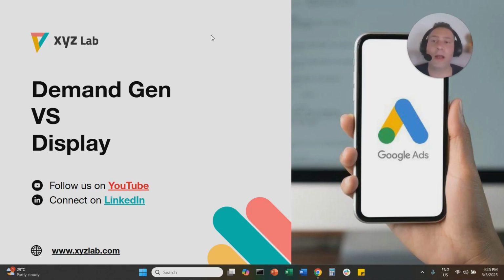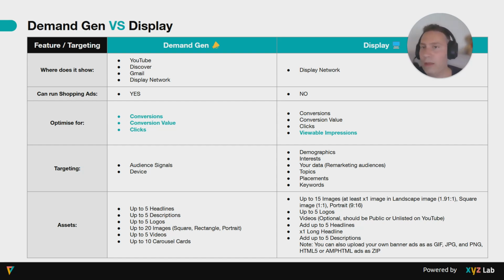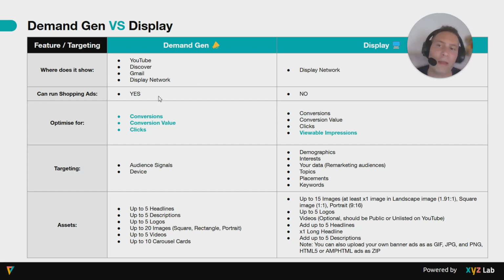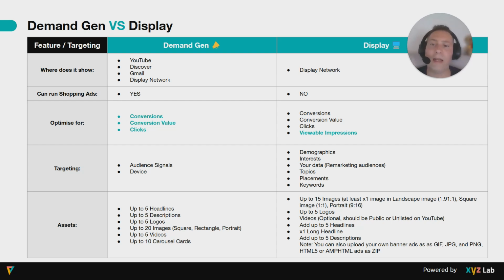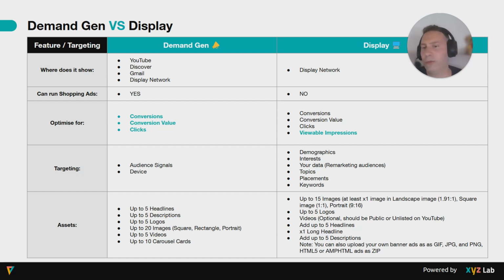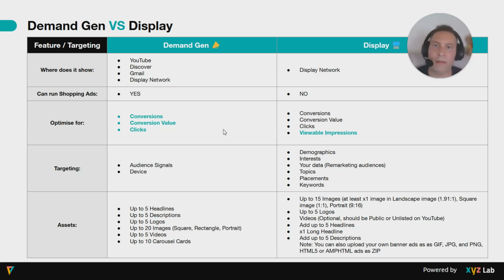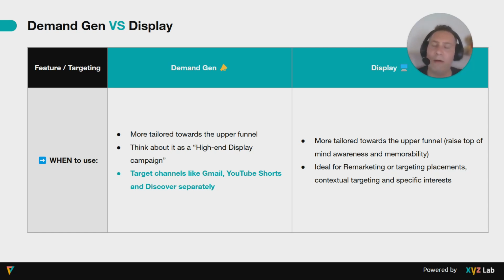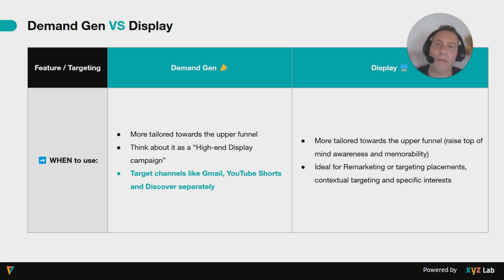Demand Gen vs Display Campaigns in Google Ads